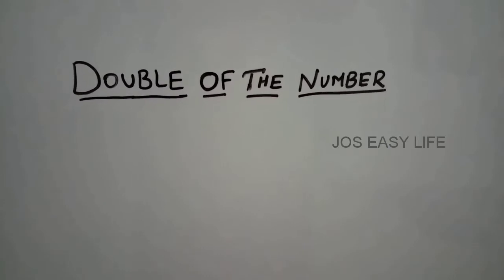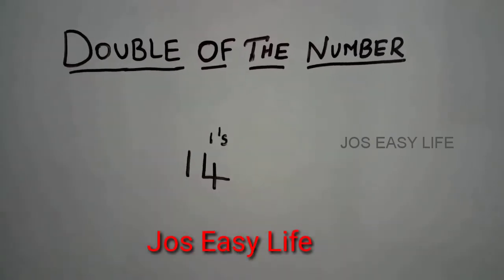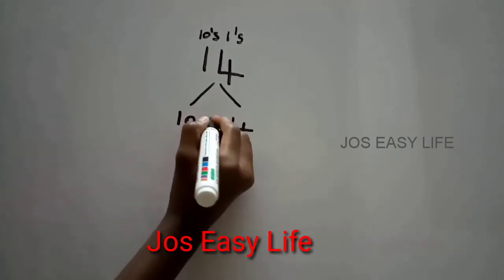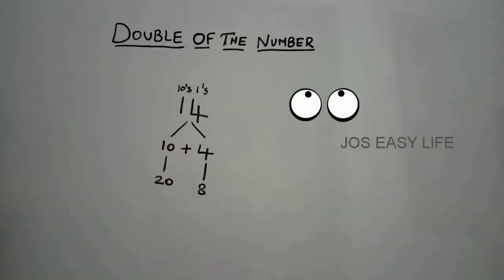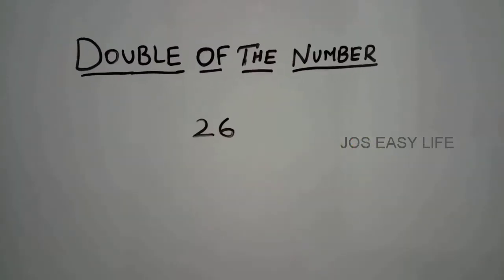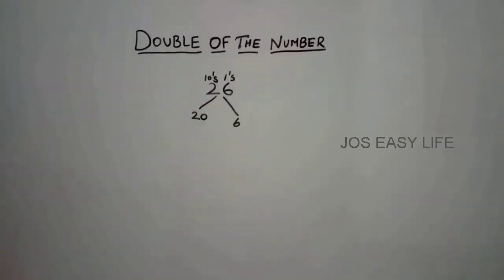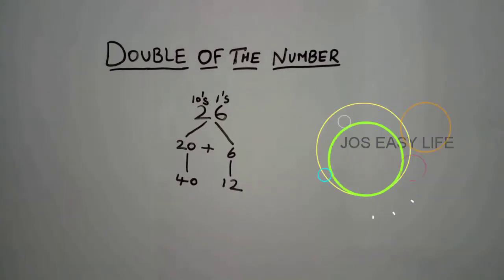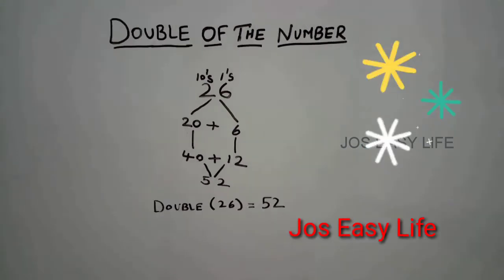Find Double Of The Number In Simple Method | Easily Find Double Of The Number | Math Tricks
In this video we will see how to find double of the number in easy method and simple steps...